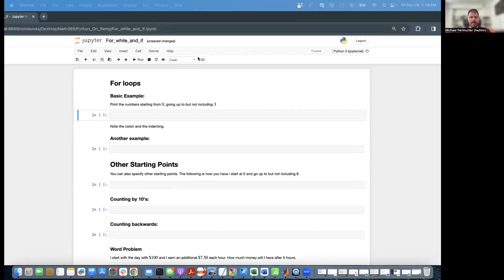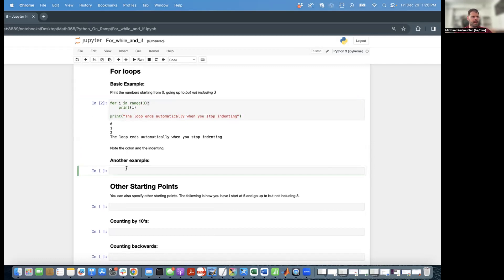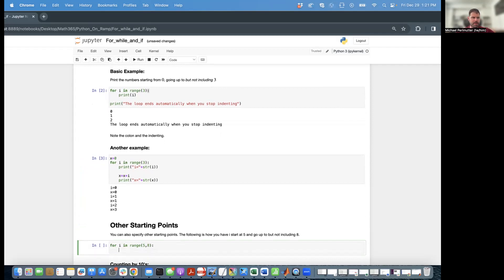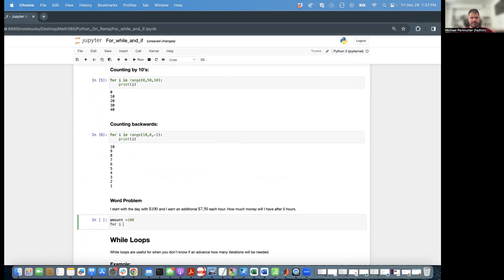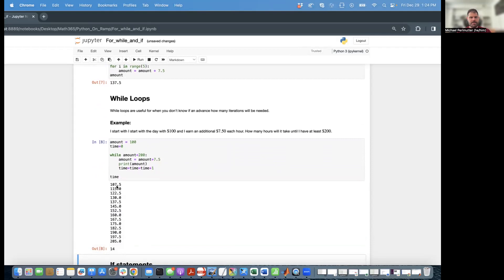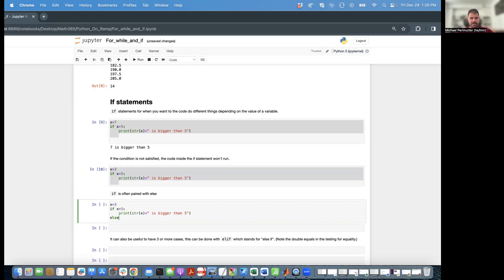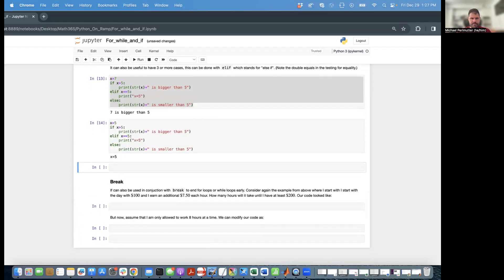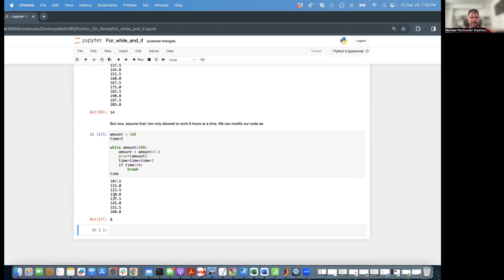for while and if